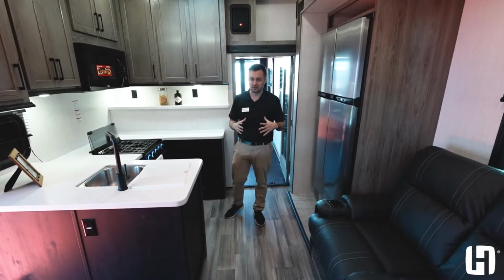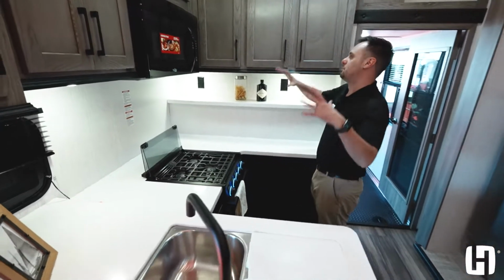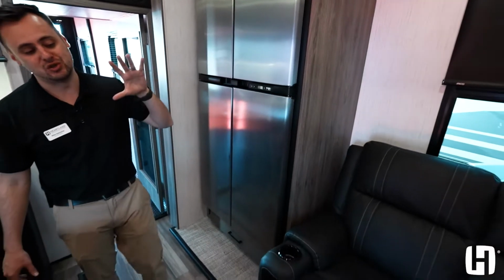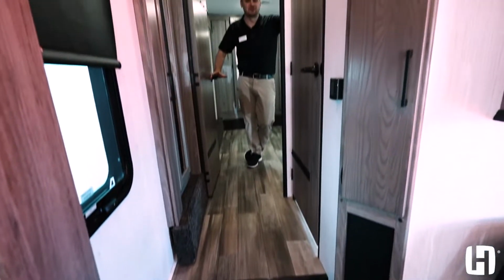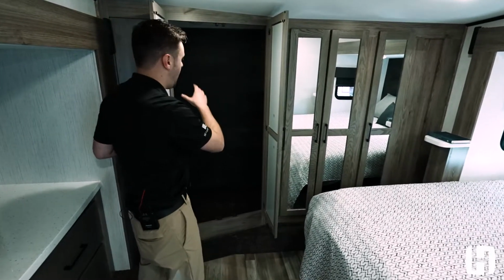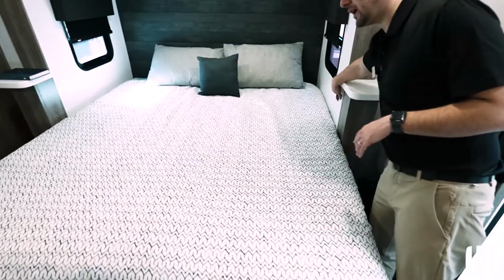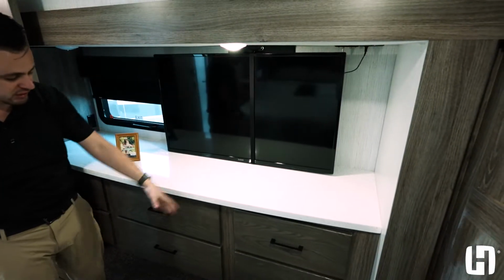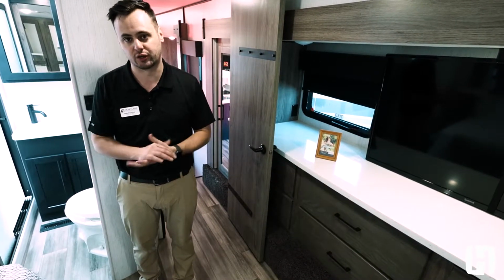Road Warrior 414, features a large U-shape kitchen with plenty of storage & large refrigerator.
Check out this 1 1/2 bath toy hauler with a tons of storage in the U-shaped kitchen,  residential furniture and an amazing master suite with washer and dryer.